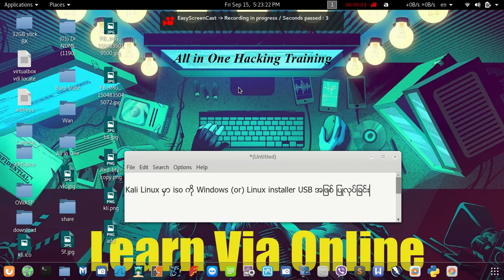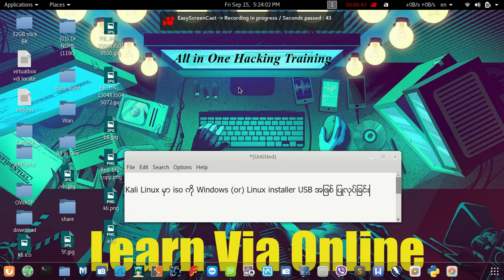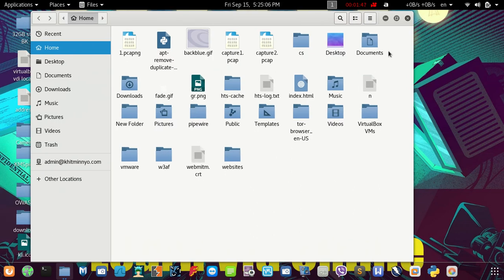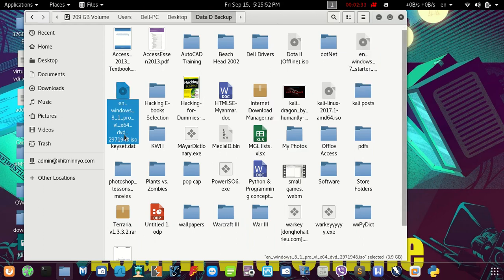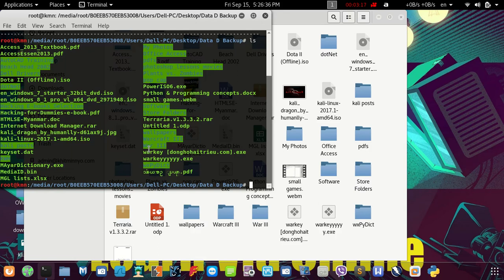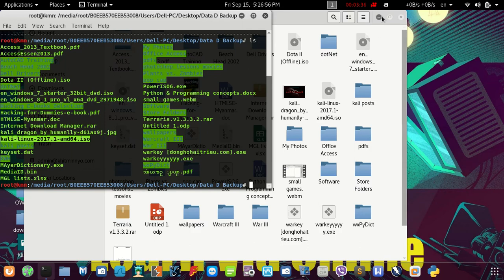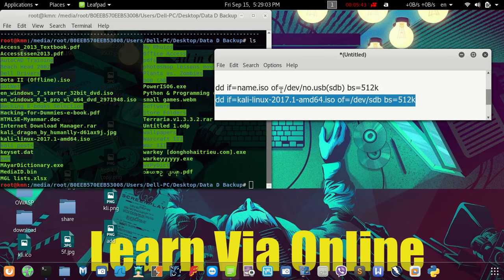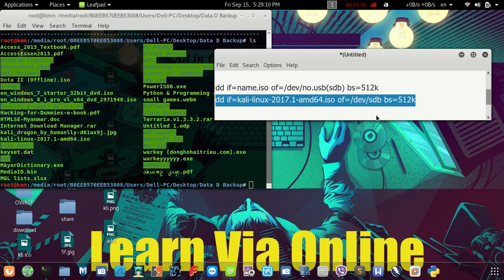Making Kali Live USB & Windows installer USB (Burmese Language)